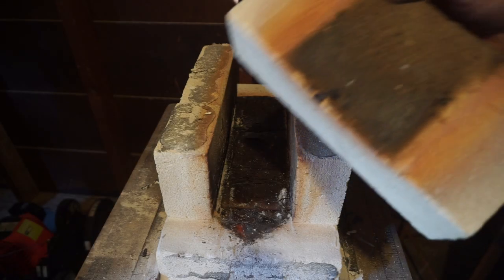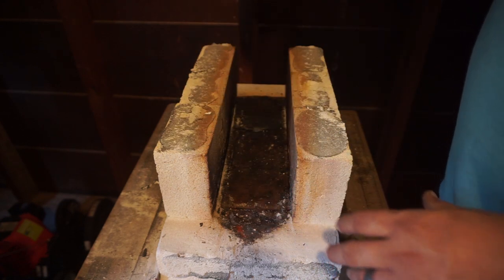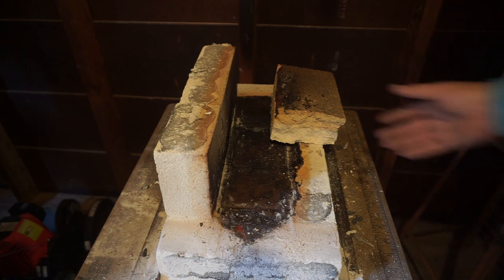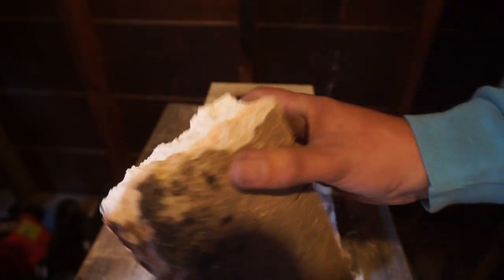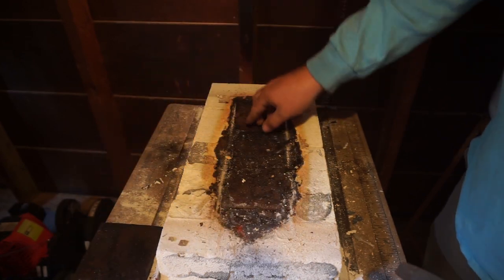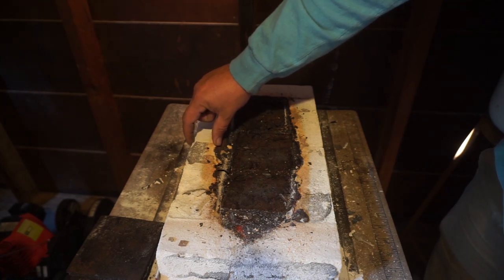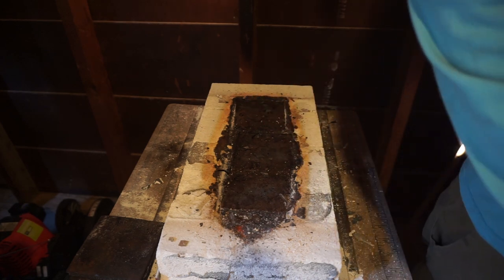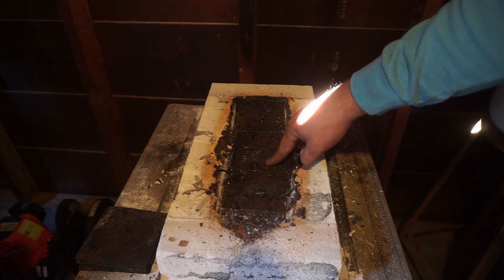What Flux Actually Does to a forge | Knife making | Vlog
Camera: Sony a5100